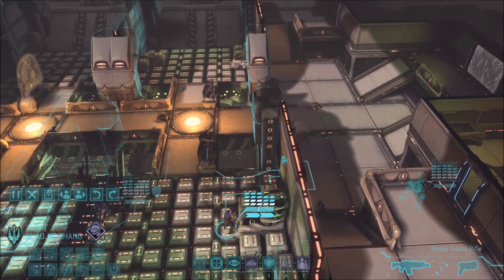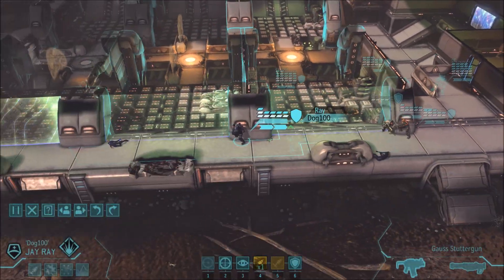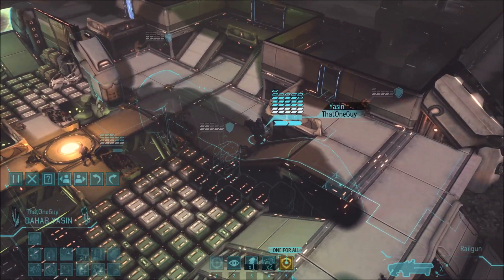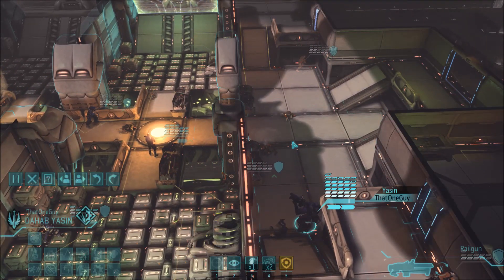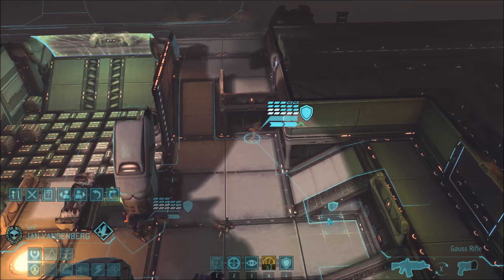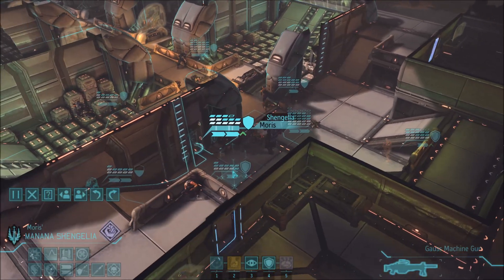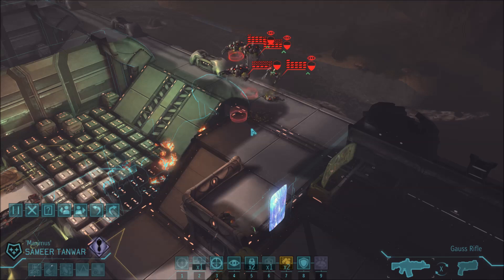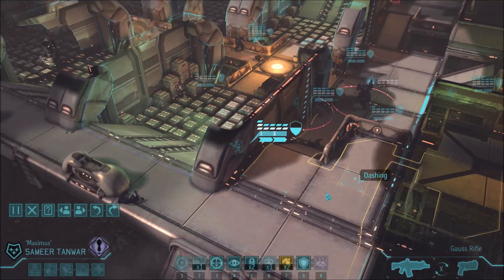Let's Play XCOM: Long War (Beta 15) - Episode 222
Inaugural LP of XCOM, using the massive and brutal Long War Mod, on Normal difficulty.